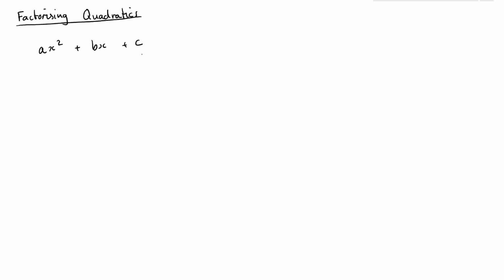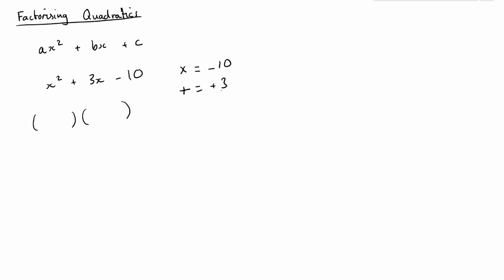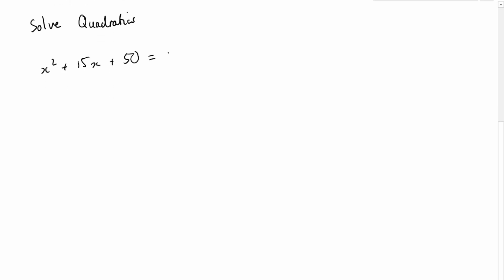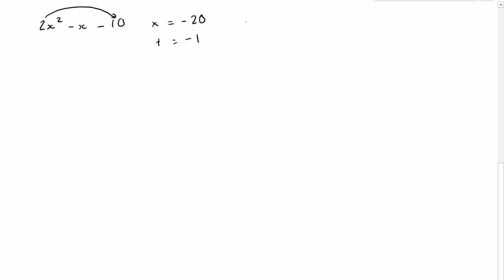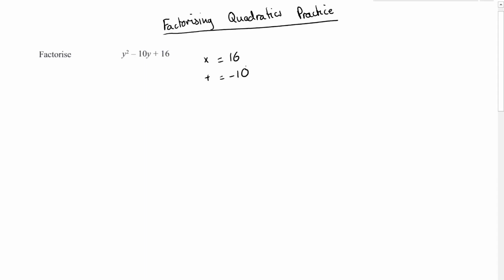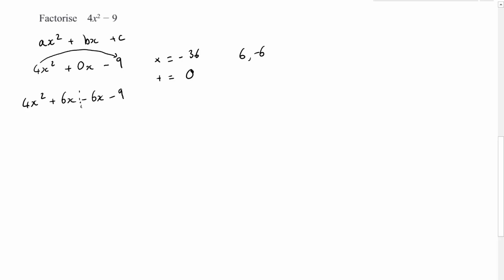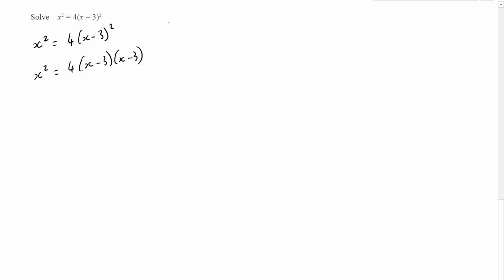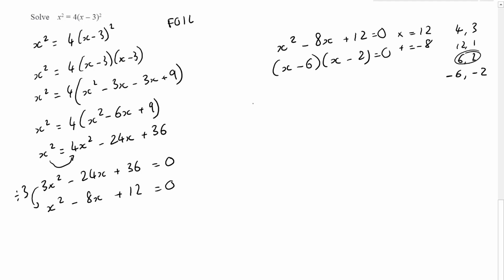FACTORISING | QUADRATICS | GCSE MATHS